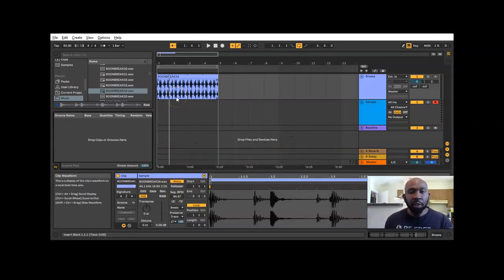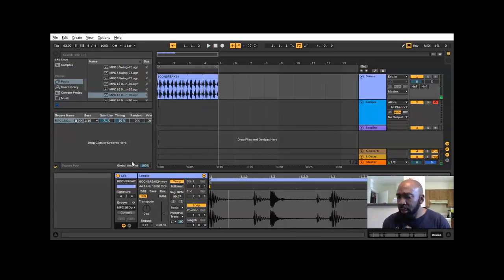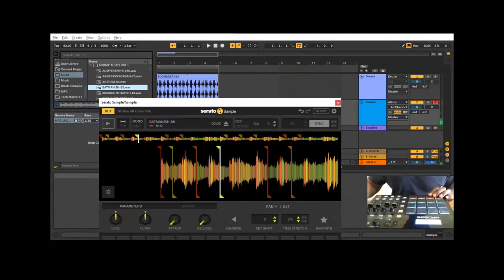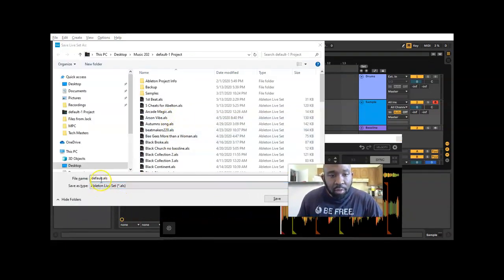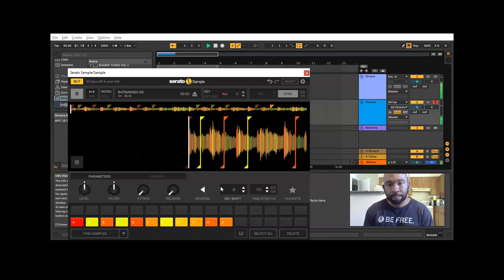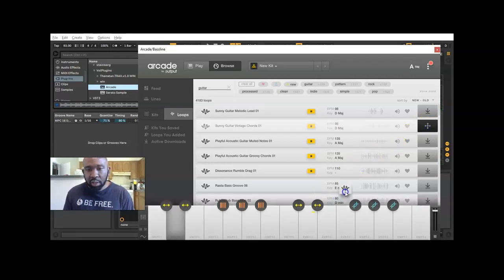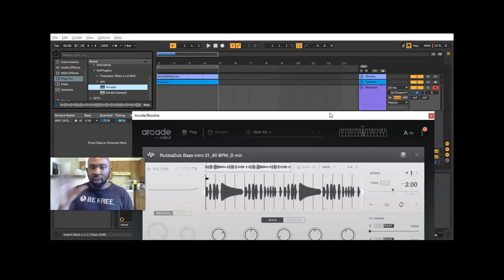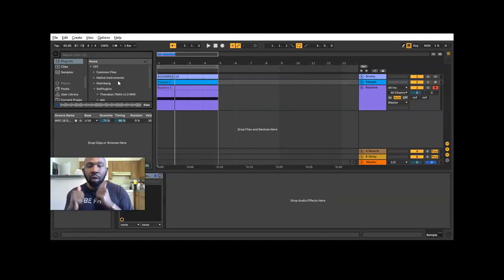5 Abelton Beatmaking Cheats | Ableton Workflow Tips - Ableton Workflow Tutorial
ableton workflow tips - 10 ableton workflow tips.

Ableton Live 10 Lite is a fresh and easy way to write, record, produce and perform your own songs
I would absolutely love to hear your own Digitone + Ableton workflow tips and tricks Music production is the process of developing, creating and refining recorded music for public presentation
5 quick and easy ableton live workflow tips.

top 10 ableton live 10 workflow tips. That's why we decided to gather 20 of our favorite Ableton tips and tricks for you to level up your production with Have you tried learning how to use Ableton more efficiently